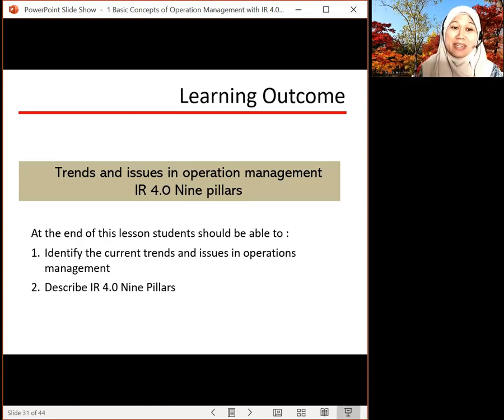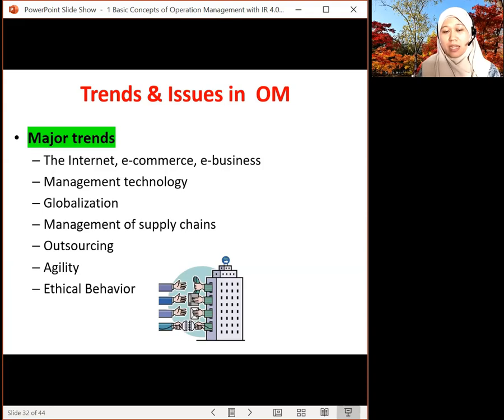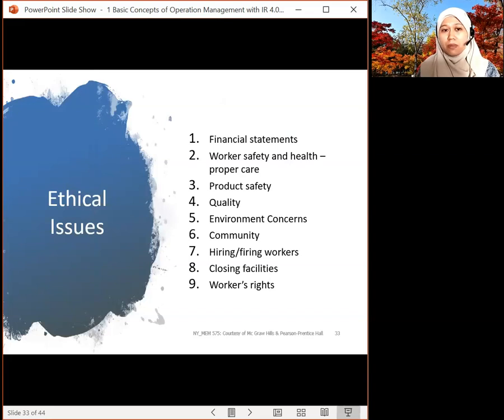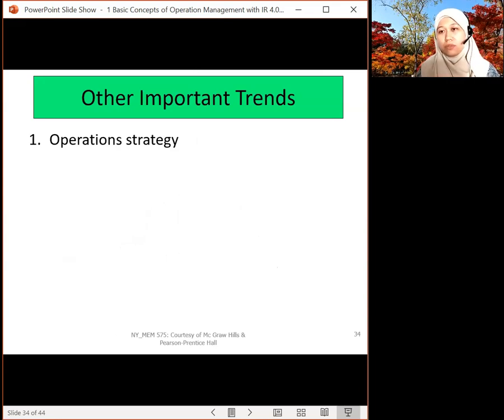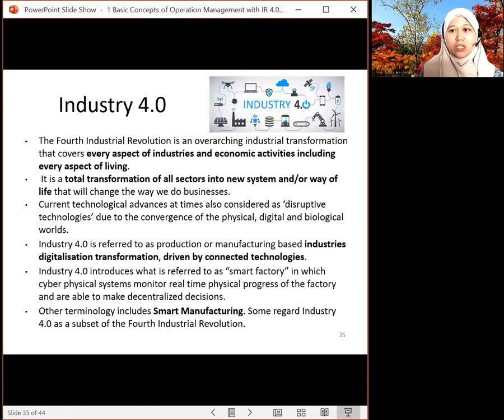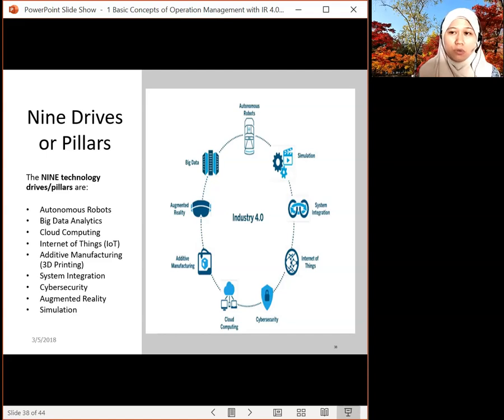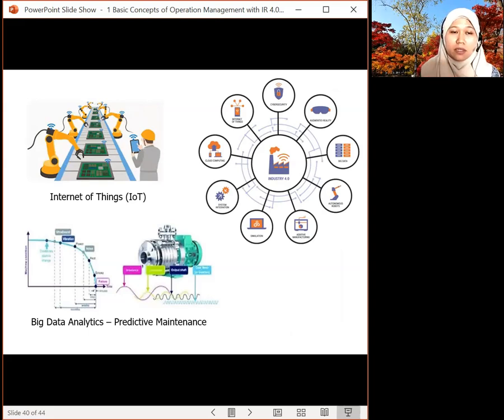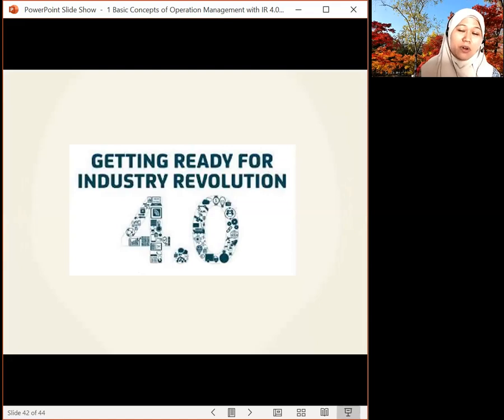MEM675 1 Basic Concepts in Operation Management Part 3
Trends and issues in operation management
IR 4.0 Nine pillars

At the end of this lesson students should be able to :
Identify the current trends and issues in operations management
Describe IR 4.0 Nine Pillars